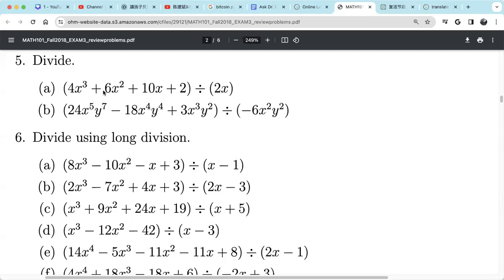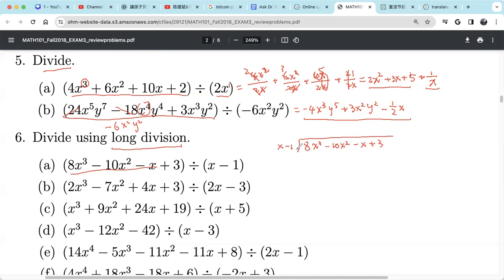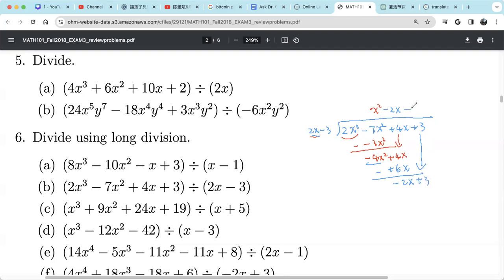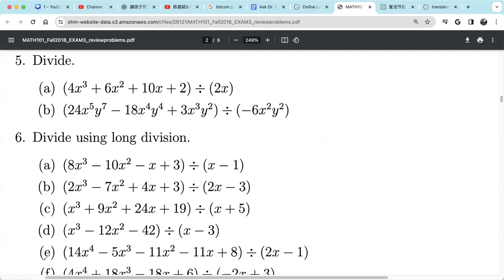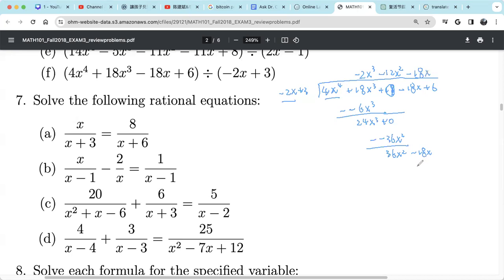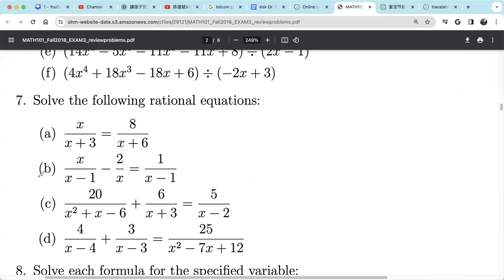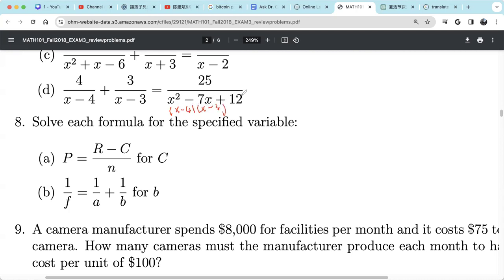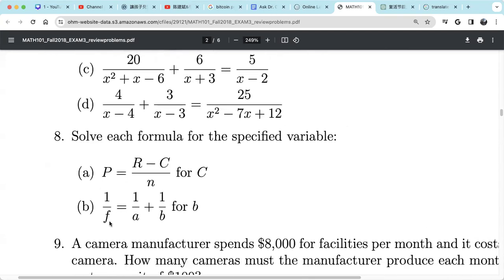Divide Polynomials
Algebra Exam 3 Review Q 5 ~ 8: divide polynomials; long division; solve rational equations.